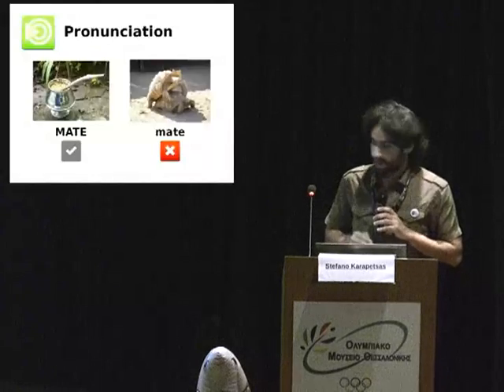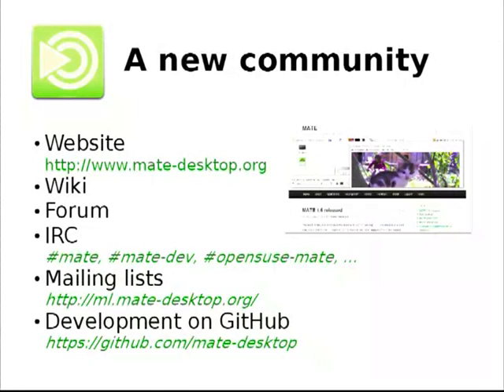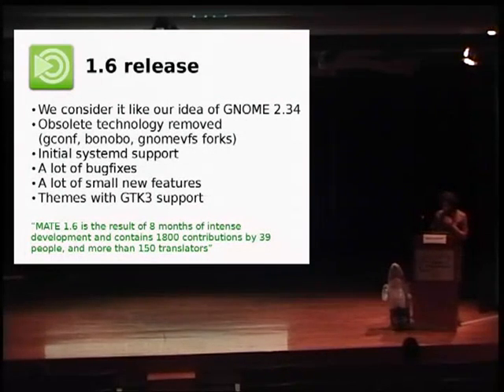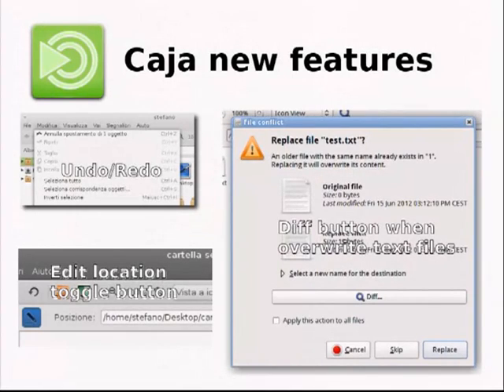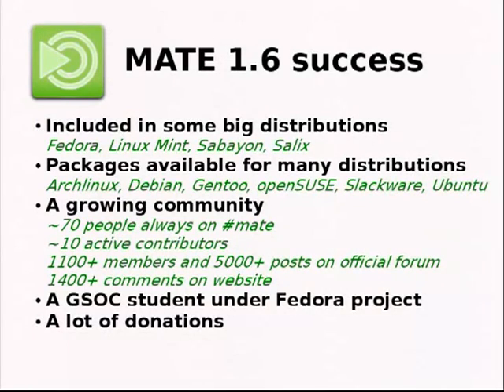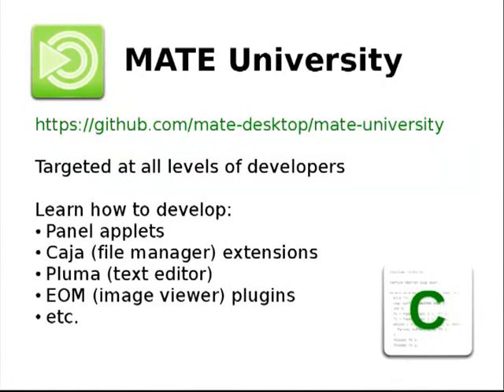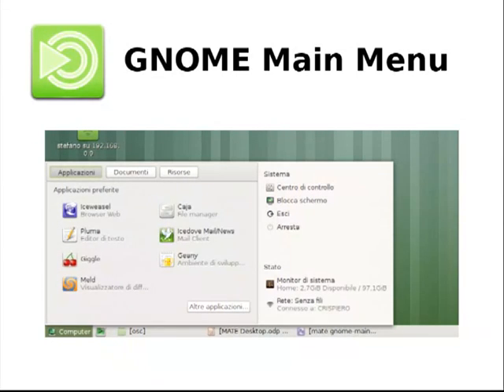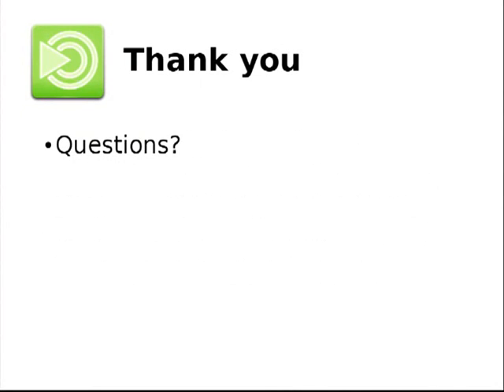Stefano Karapetsas - MATE Desktop - openSUSE Conference 2013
MATE Desktop is a fork of GNOME 2. It provides an intuitive and attractive desktop to Linux users using traditional metaphors.
The talk introduces MATE to those who haven't heard of it, explains the reasons of its birth, explains the difference with GNOME Classic and GNOME Fallback sessions, and describes the features and changes added after the fork.
The talk will present also the benefits to have MATE available into openSUSE and a preview of upcoming gnome-main-menu for MATE.